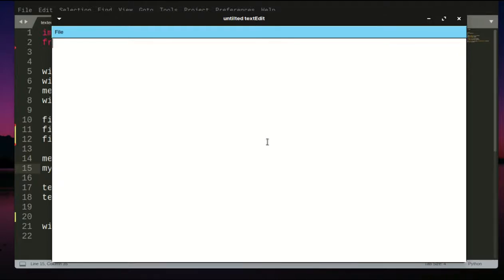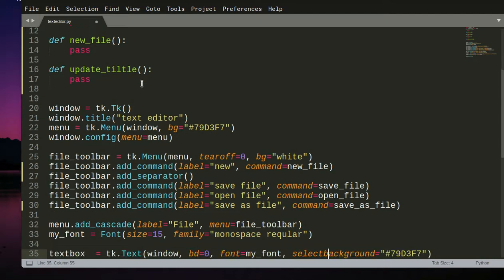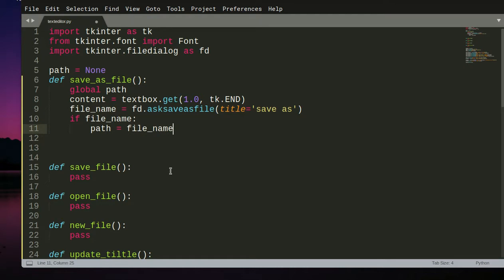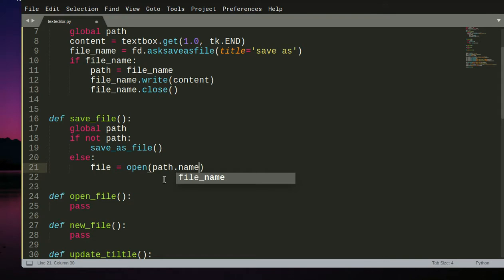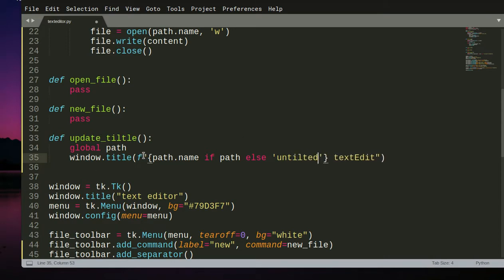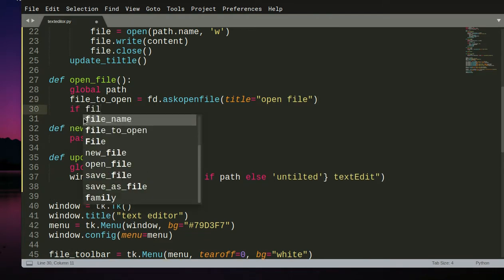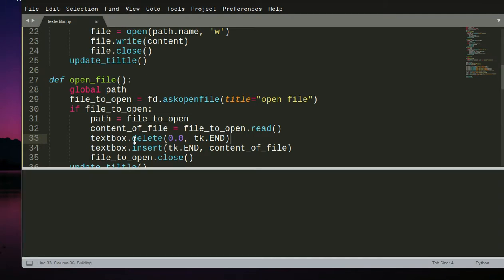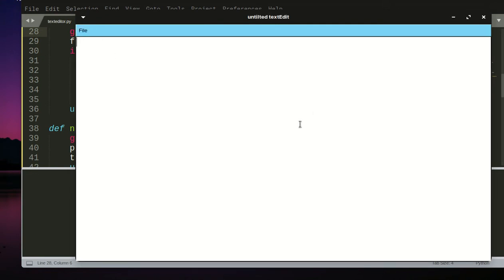Text editor with python (PART TWO) | tkinter tutorial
tkinter tutorial
hi everyone in the video we will be adding functionality to our text editor which is going to have the ability of going to save file, open file, save as file,
and new file.

TimeStamps:
00:02 - demo of our text editor
1:20 - defining our functions
2:19 - connect all our function to their specific menu items
3:31 - updating our save as file function
4:10 - how to get the content of a textbox in tkinter
7:00 - testing our save as file function/how to use tkinter filedialog
7:50 - updating our save file function
9:48 - testing our save file function
11:11 - how to update windows title in tkinter
13:56 - testing our update title function
14:48 - updating our open file function
14:59 - how to use askopenfile in tkinter
15:59 - how to read the content of a file
16:42 - testing our open file function
17:39 - fixing a bug
19:05 - updating our new file function
20:45 - final result